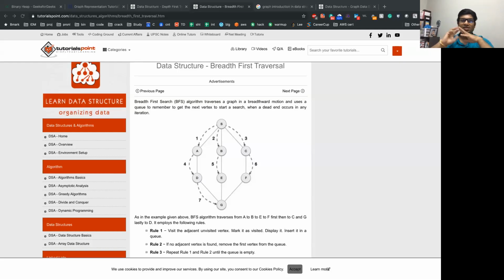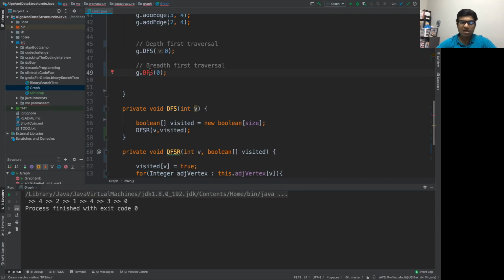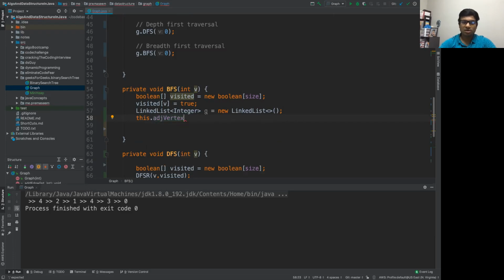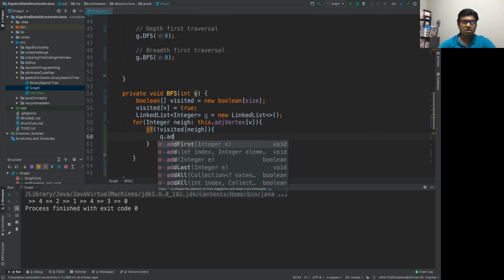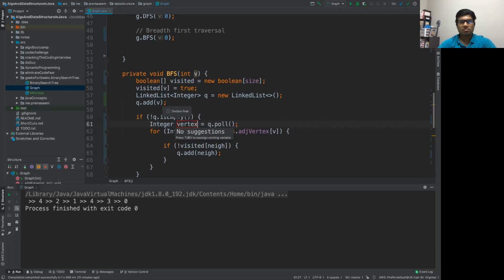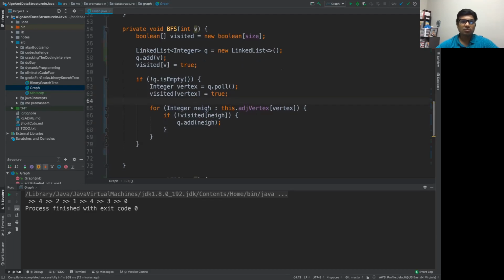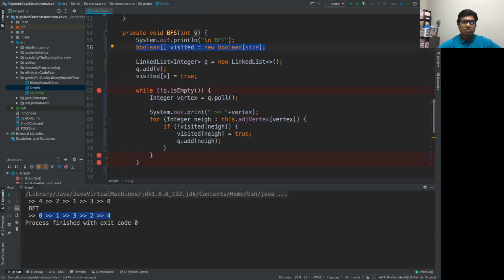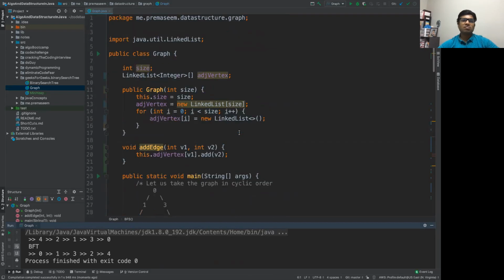Grapth Breadth First Traversal with code part 7